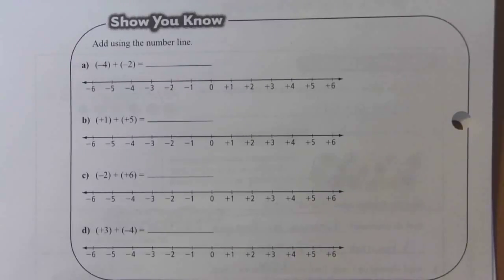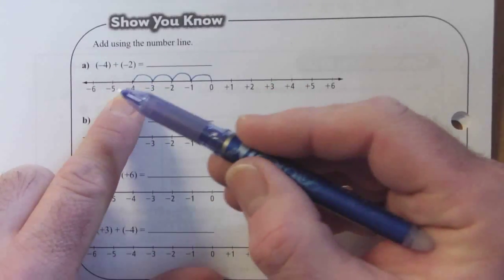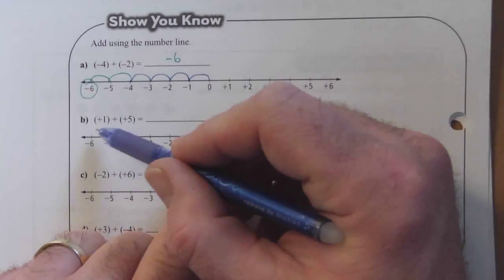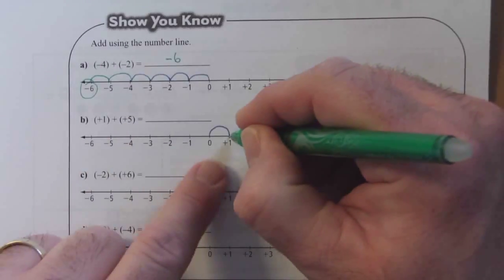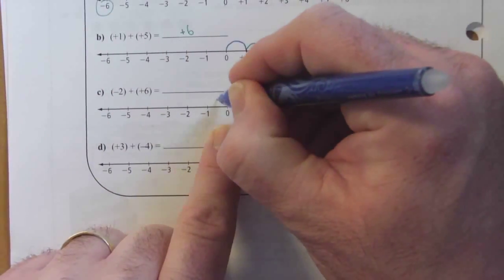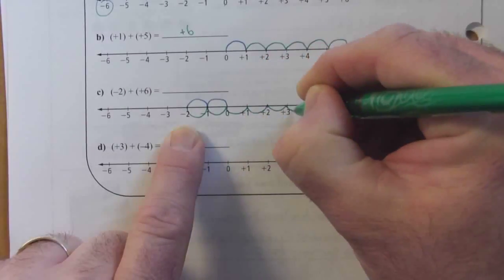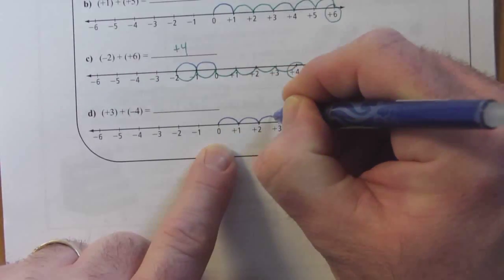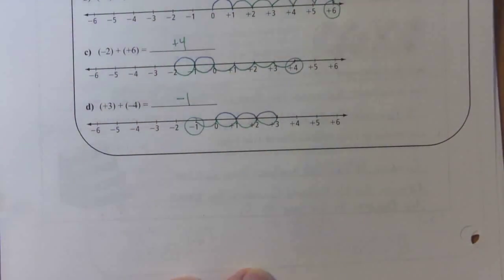7-9.2b Show You Know